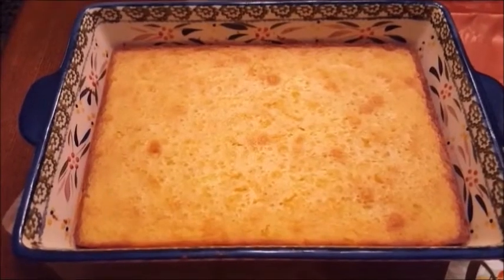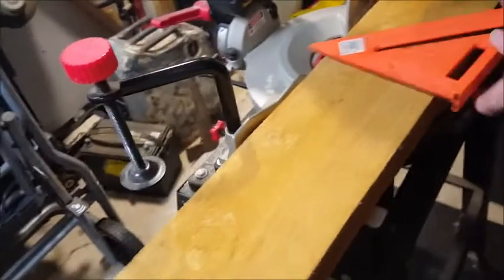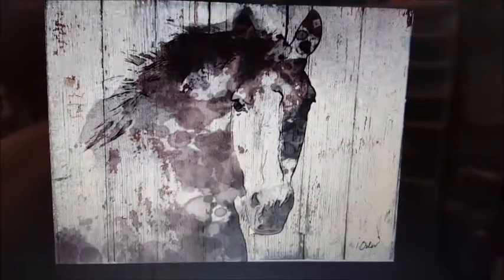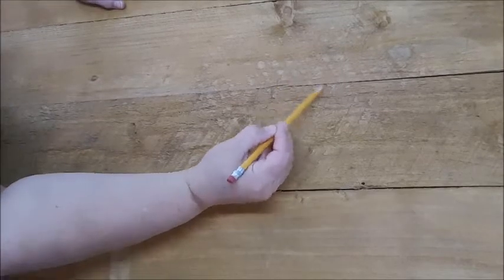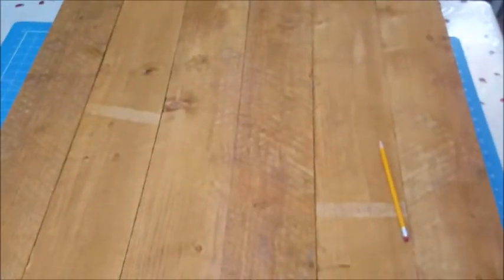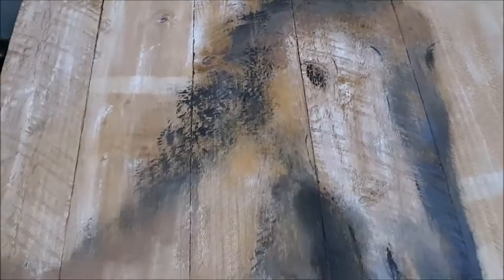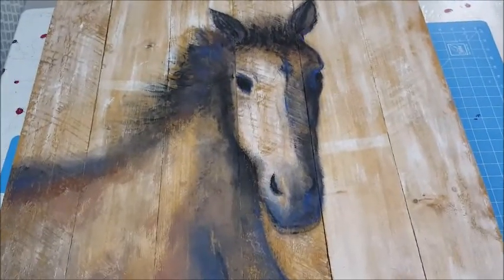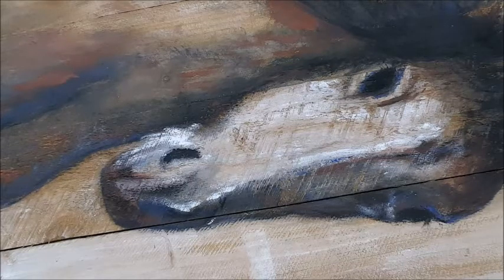Tricia's Creations: Horse Painted on Cedar Planks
I found several ideas to create wall art with a horse and decided I could make this myself. My husband and I headed to buy some cedar planks which he cut and put together and I painted on them..creating this wall art. I'm fairly satisfied with it and it does look great on my wall. I hope you enjoy this at least as an inspiration to create your own wall art. :)